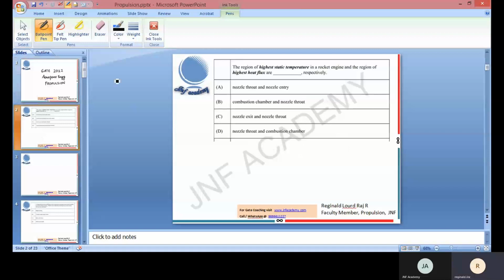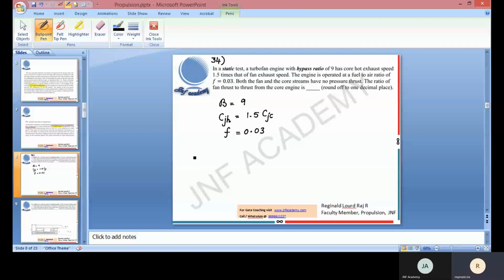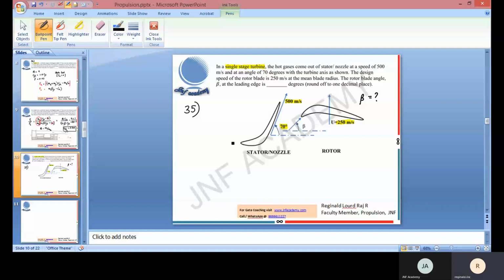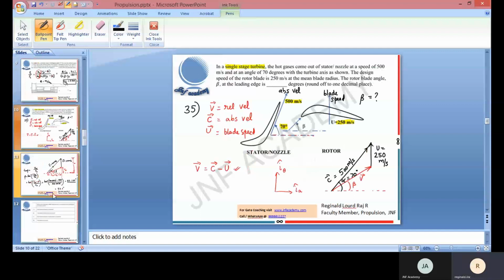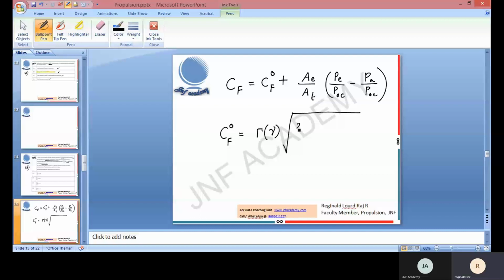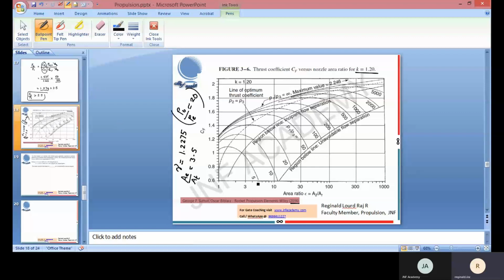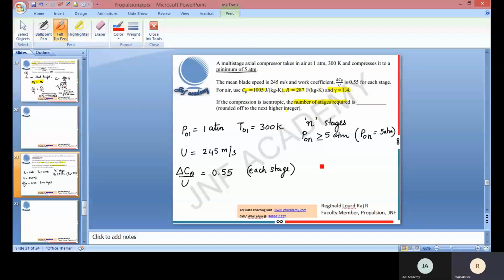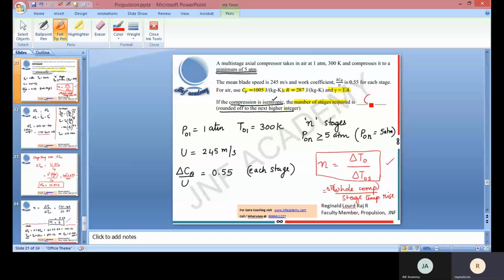GATE 2022 Aerospace Engineering (AE) Solutions / Propulsion / JNF Academy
This video provides GATE 2022 Aerospace Engineering solutions related to Aircraft Propulsion Topic.